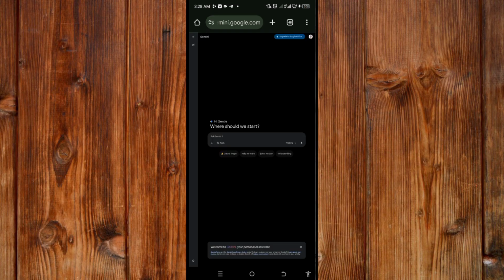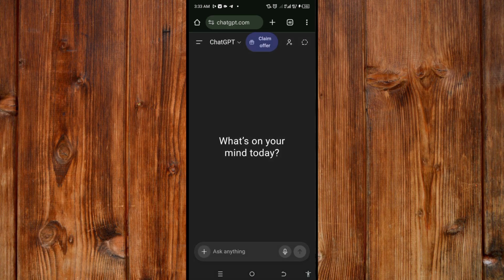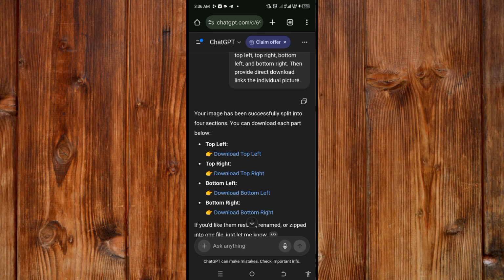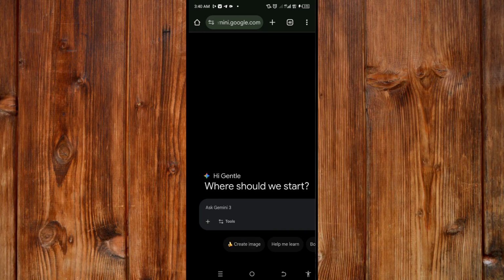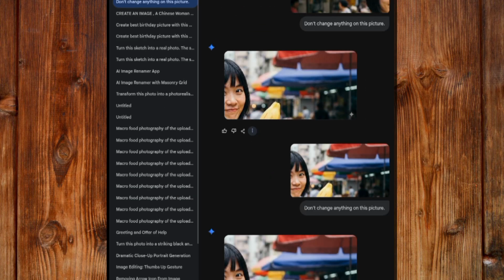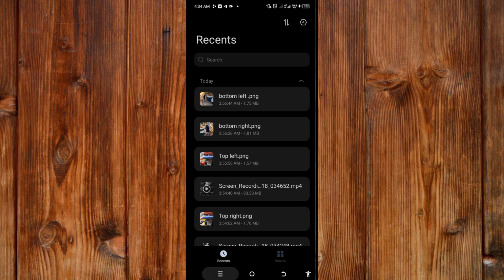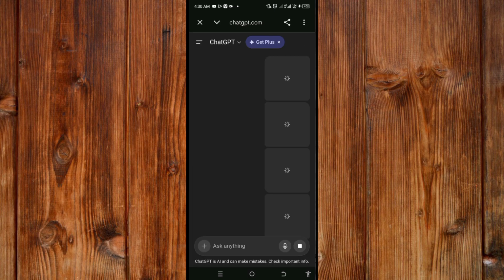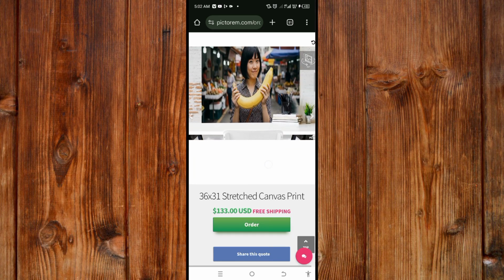How to Create 4K AI Images with Gemini + ChatGPT (Step-by-Step)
In this video, I’ll show you how to create stunning 4K images using Gemini NANO BANANA PRO + ChatGPT, step by step. If you want ultra-HD, professional-quality AI images for social media, thumbnails, ads, or creative projects, this tutorial will guide you through the full workflow.

You’ll learn how to:
✔️ Generate ultra-realistic 4K AI images
✔️ Combine Gemini NANO BANANA PRO with ChatGPT effectively
✔️ Write powerful prompts for sharper, high-resolution results
✔️ Enhance detail, lighting, and texture
✔️ Export and optimize images for professional use
This method is perfect for content creators, designers, marketers, YouTubers, and AI enthusiasts who want premium-quality visuals without expensive software.

Whether you're creating images for YouTube thumbnails, Instagram, websites, digital ads, or creative artwork, this AI workflow will help you produce crisp 4K results fast.

👉 Watch till the end for pro prompt tips that dramatically improve image realism and resolution.

⌚ TIMESTAMPS
00:00 - Intro
00:03 - How to Create 4K AI Images with Gemini + ChatGPT

📚 RESOURCES

Prompt 1:
Using code interpreter, split this picture into four distinct section which is top left, top right, bottom left, and bottom right. Then provide direct download links the individual picture.

Prompt 2:
Don't change anything on this picture.

Prompt 3:
Using code interpreter, stitch these four pictures together into a single bigger picture with the position corresponding to the name of the files. Then provide a direct download link the combined picture.

Tips:
Use the website